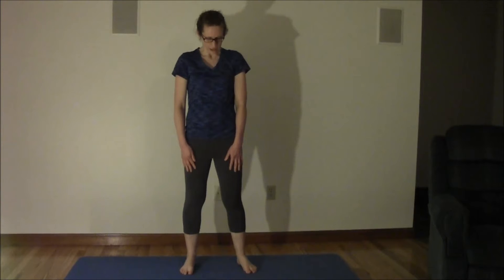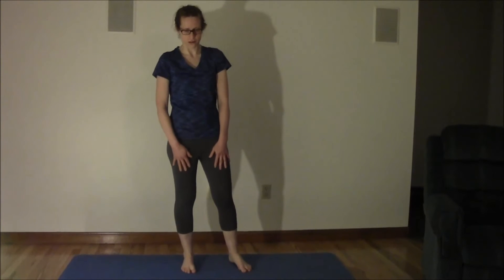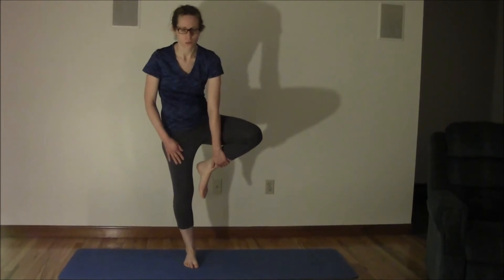Yoga For Beginners: How To Do The Tree Pose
Intoduction to yoga postures.  How to do a tree pose